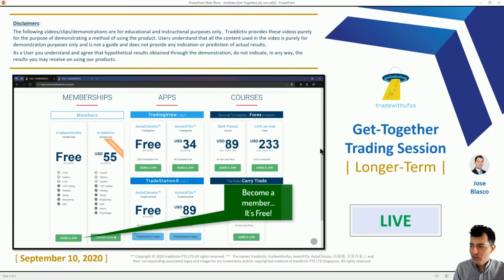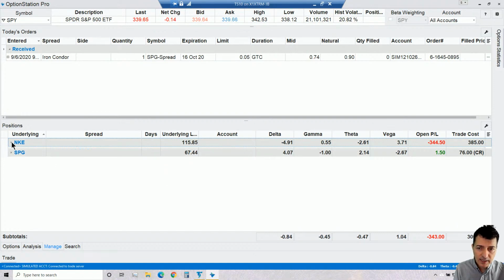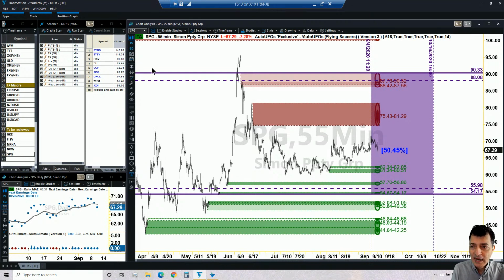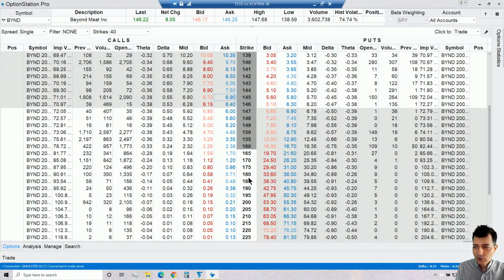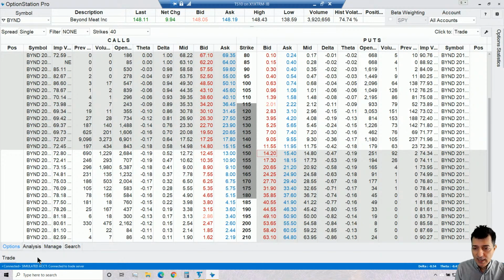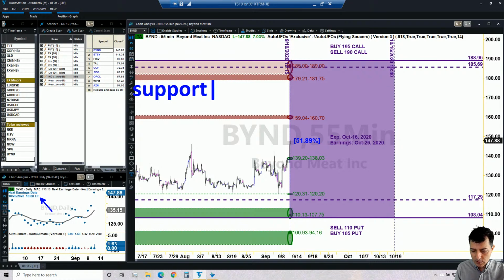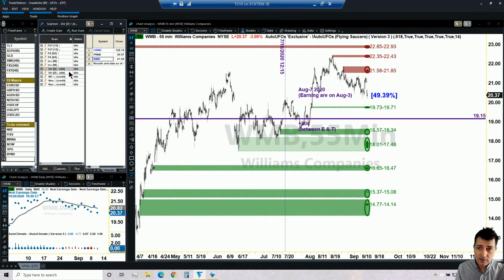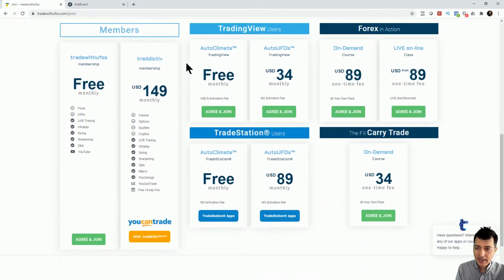AutoUFOs Get-Together 2020-Sep-10 (Longer-Term) [Jose Blasco]